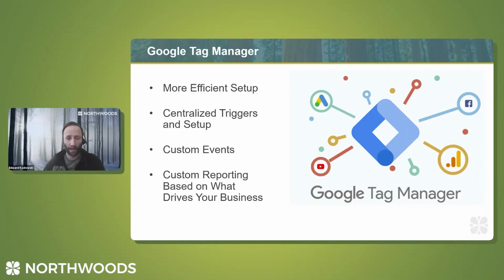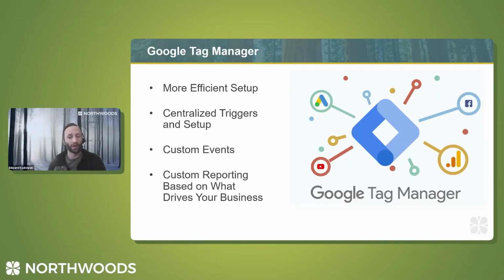Maximize Your Analytics Efficiency with Google Tag Manager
Managing multiple marketing tags across your website doesn't have to be complicated. Google Tag Manager gives you a centralized way to set up tracking, manage triggers, fire custom events, and build reporting around what actually drives your business.

Edward Kozlowski, Northwoods' digital marketing practice lead, walks through how to get more out of GTM — from efficient tag setup to custom reporting — so your analytics work harder for you.

Digital Marketing | Websites | Software Development

Northwoods is a full-service digital agency headquartered in Milwaukee, WI. With honest guidance and deep expertise, our team helps your team meet and exceed your business goals.

Whether you're looking to grow your online presence, effectively utilize AI to supercharge your productivity, build a stunning website, or develop custom software — let's talk.

📚 Learn